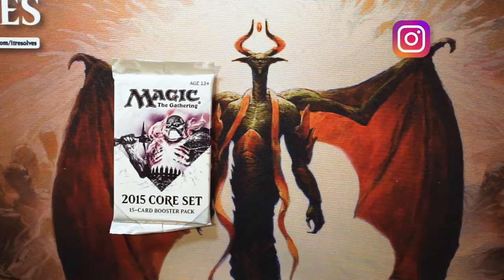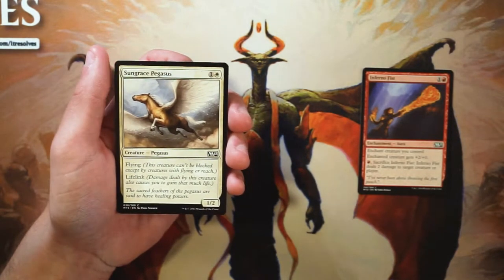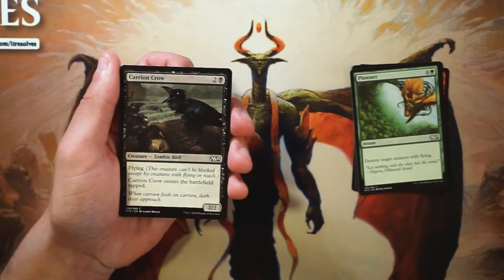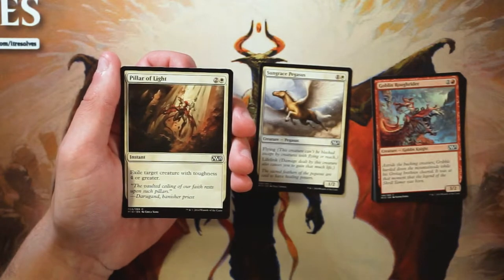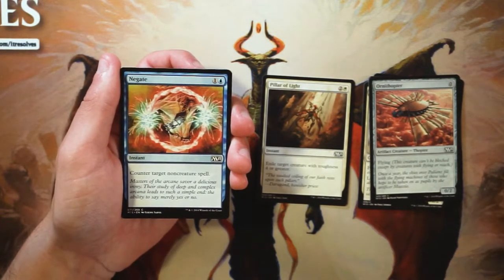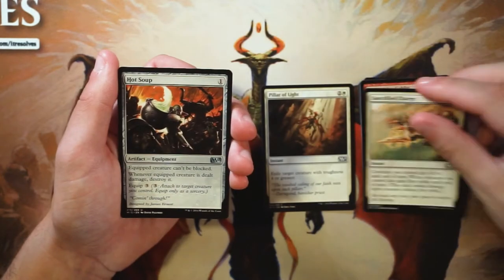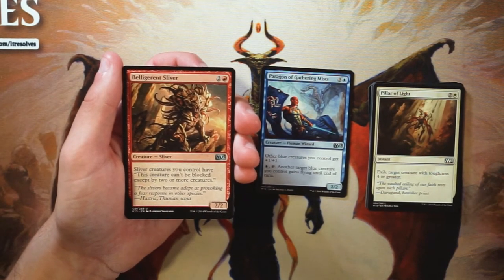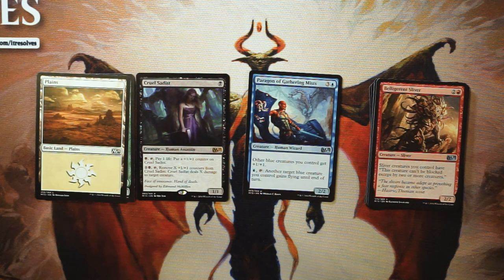ep280 2015 Core Set Pack Opening & Draft Analysis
Today we open a pack of 2015 Core Set and determine what our first round draft pick would be if we were drafting the set!